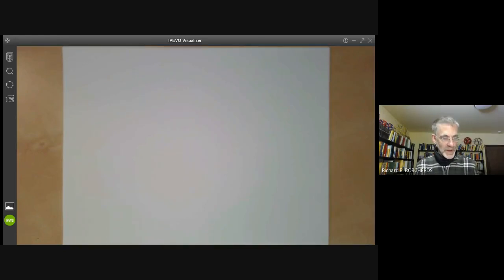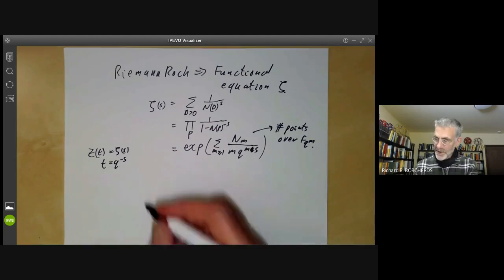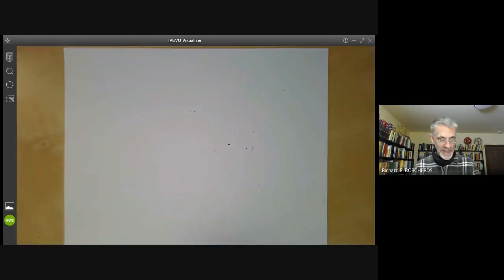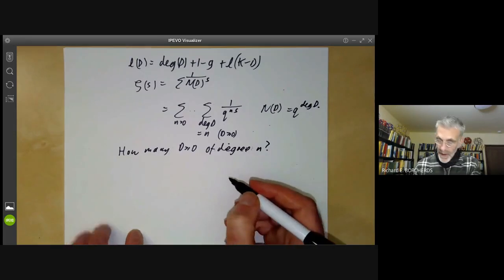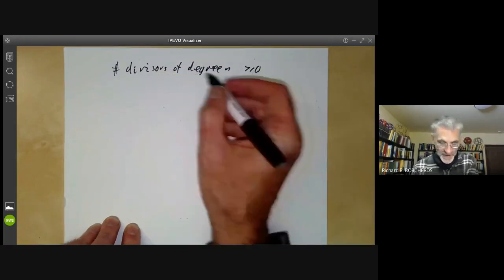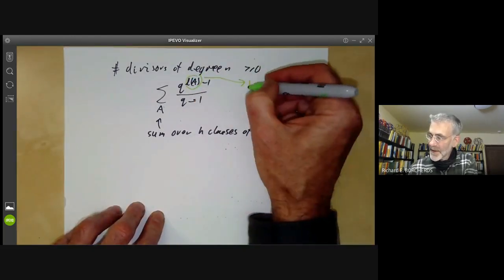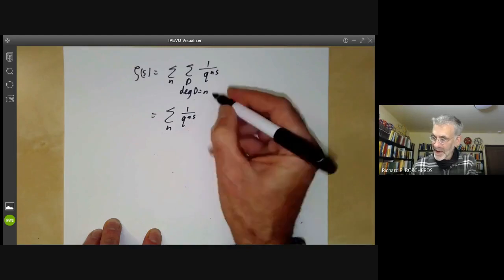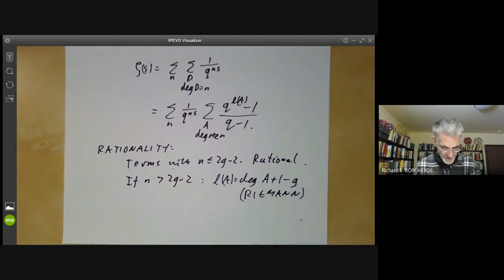Weil conjectures 2: Functional equation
This is the second lecture about the Weil conjectures. We show that the Riemann-Roch theorem implies the rationality and functional equation of the zeta function of a curve over a finite field.